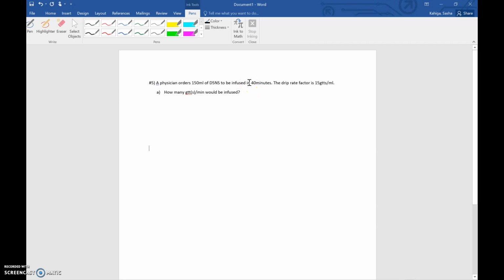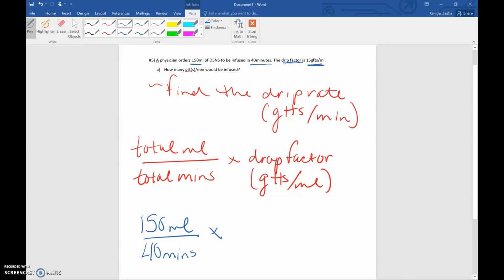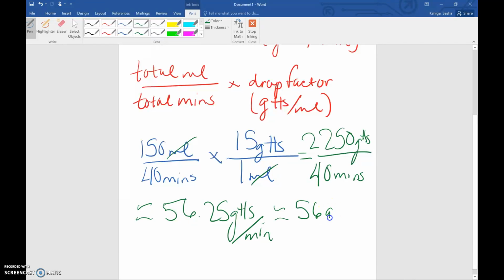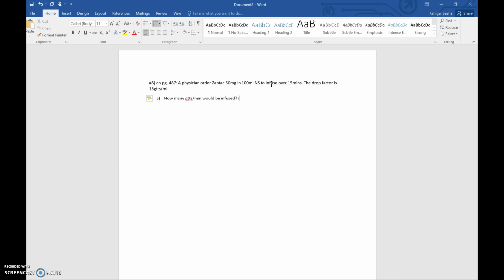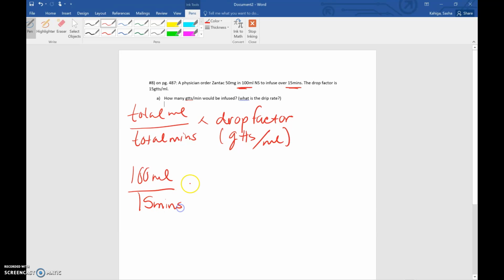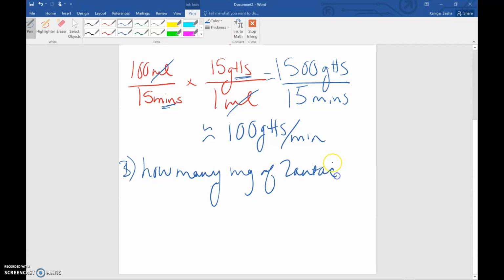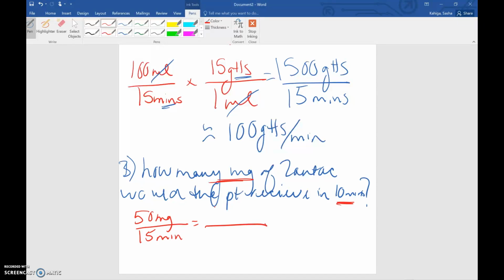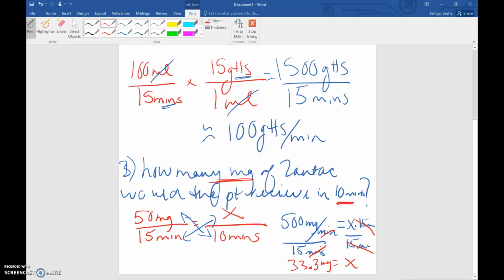Flow Rate Lecture Video III